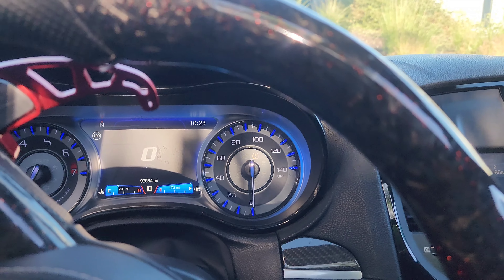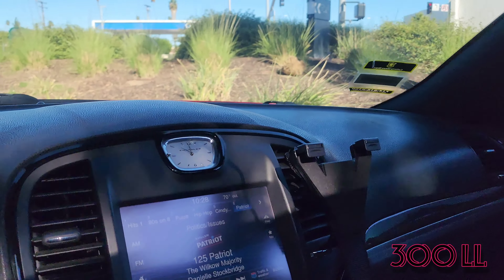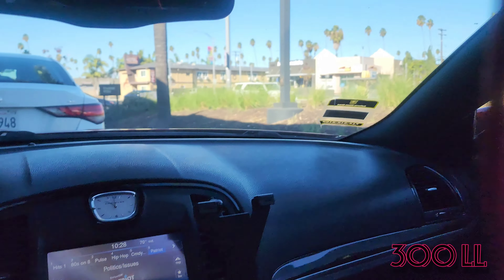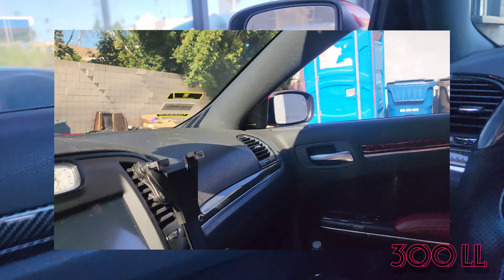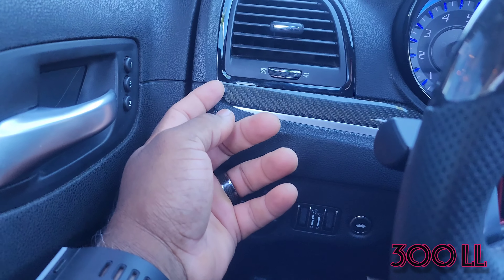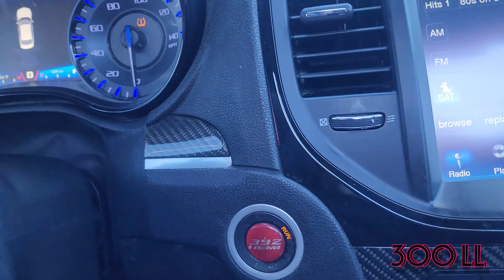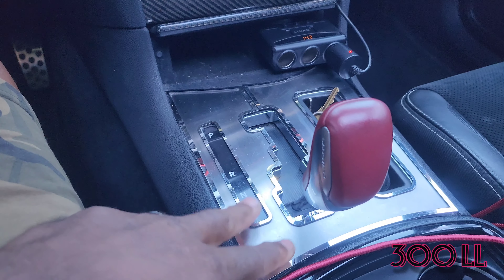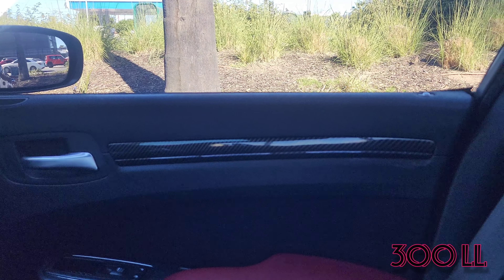300 LOVELIFE: Episode 2. Interior upgrades from last episode didn't quite stick to the script.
We reverted to the original CF look, albeit hydrodipped this time. The factory real CF just doesn't stick, and its too hard to come by. The Amazon strips worked out nice. Wrapping the strips didn't work too well either. If you want a clean look on your SRT8, go get this stuff: